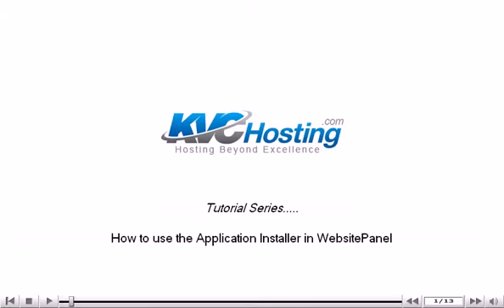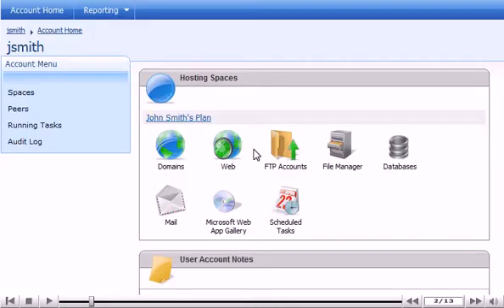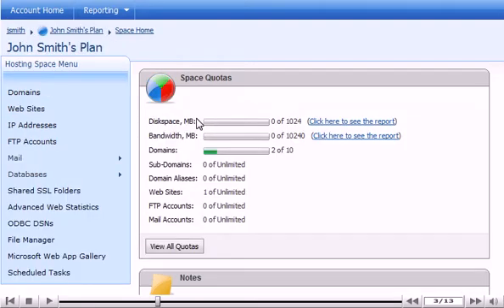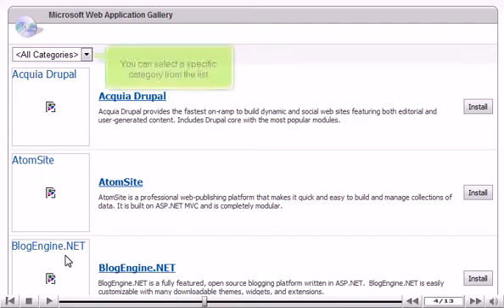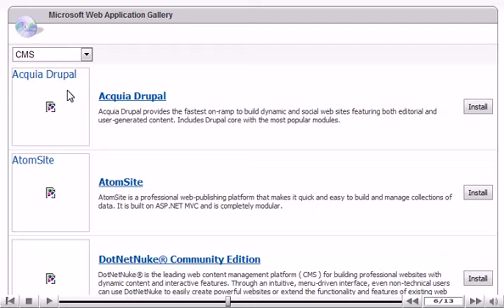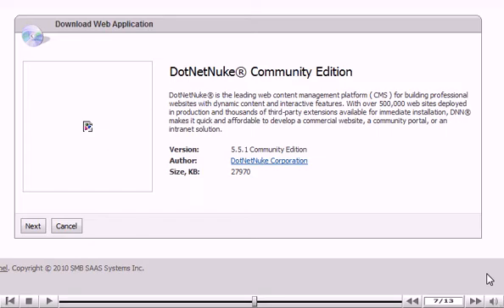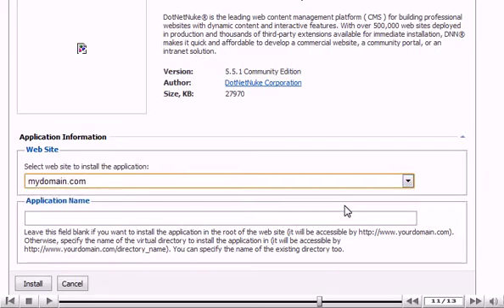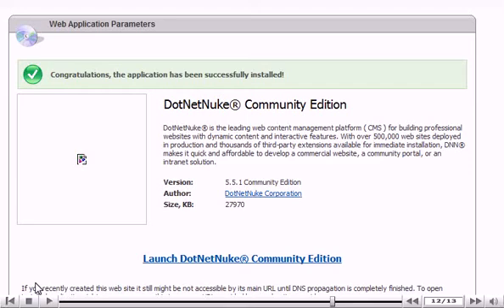How to use the Application Installer in WebsitePanel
• Log into WebsitePanel.
• Click on the plan for which you want to add application.
•  Click Microsoft Web App Gallery tab. The next page will show you all applications that are available for installation.
• You can choose a specific category from list. Select application and click on Install button next to it.
• You will be able to view information about application on the next window. Click Next button.
• Select location where you want to save application. Click on Install button to continue.
• Application will be installed.